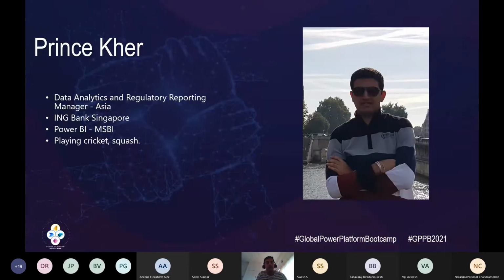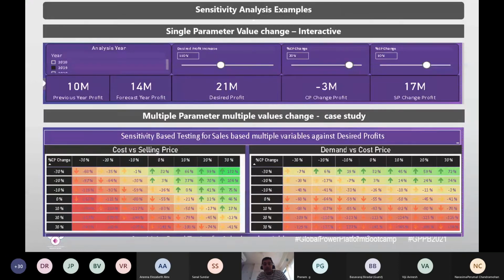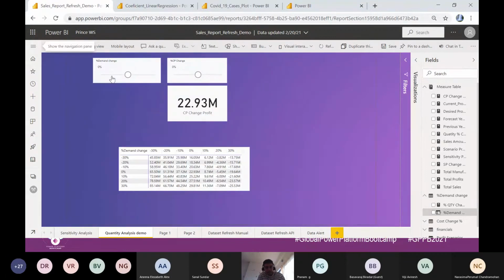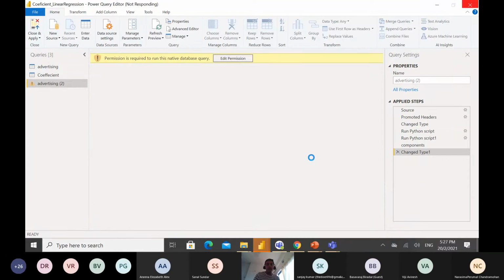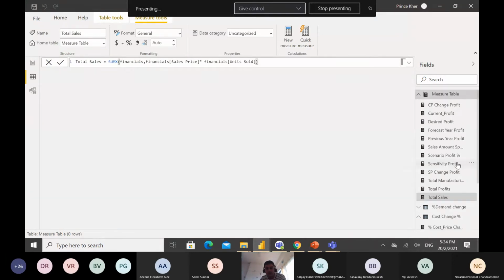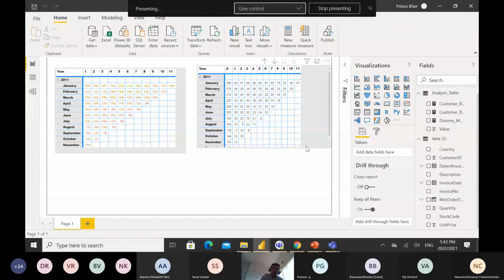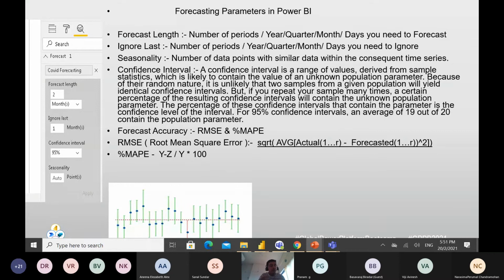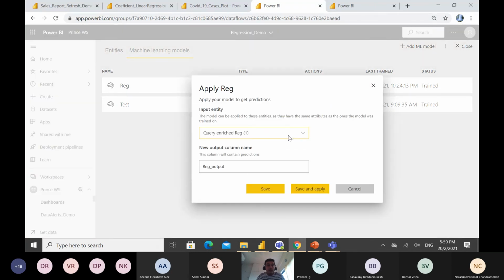Developer Session 5 - Data Analytics in Power BI